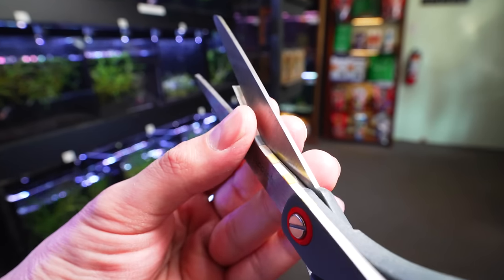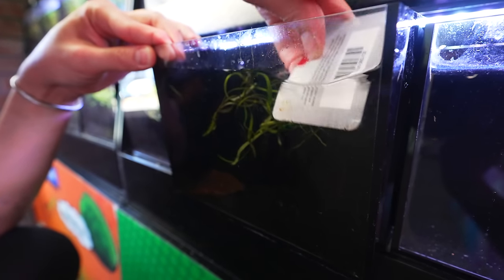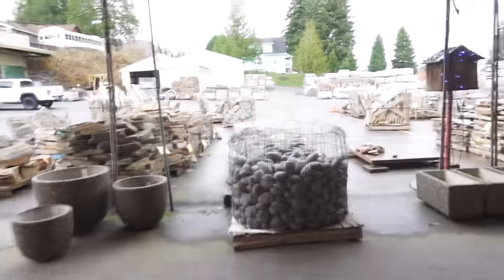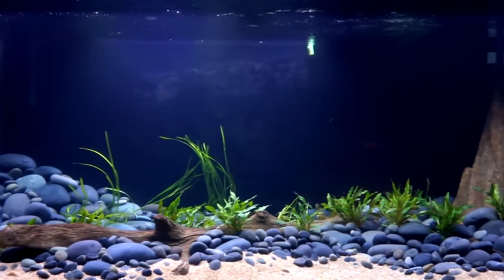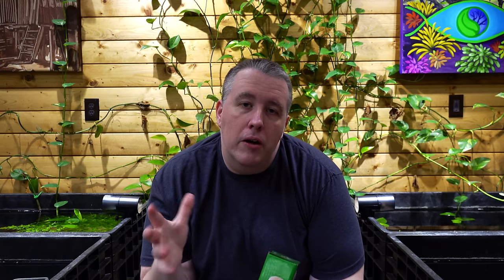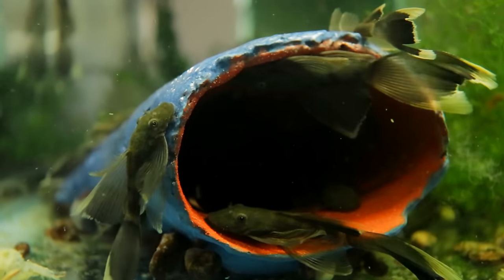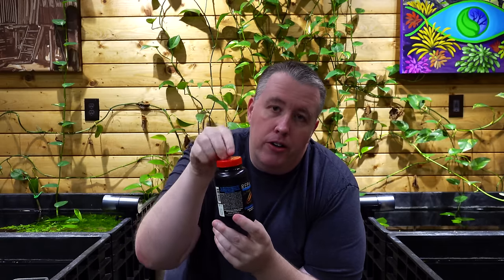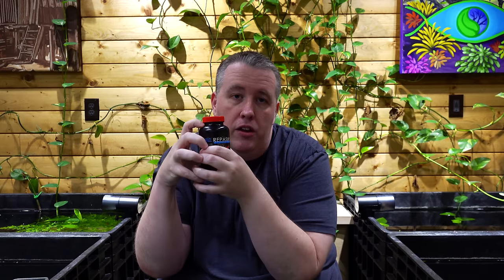5 Simple Aquarium Tips That Save You Money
‎ The fishkeeping hobby can be pretty expensive, but that doesn't mean you can't enjoy having aquarium fish if you've got a smaller budget. Cory shares his favorite money-saving hacks to get the best bang for your buck.